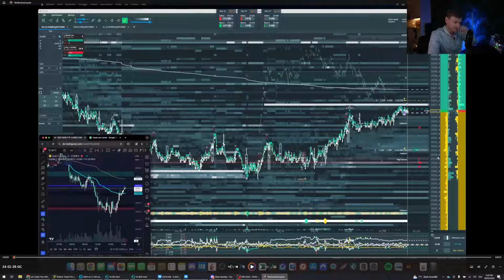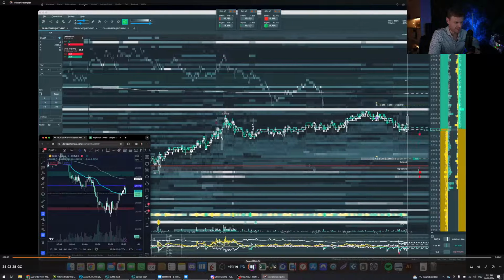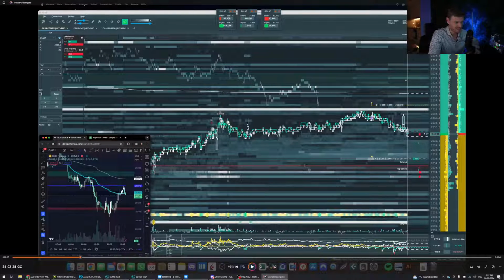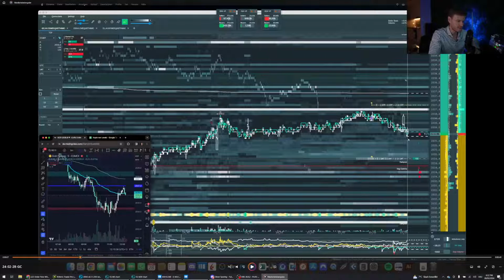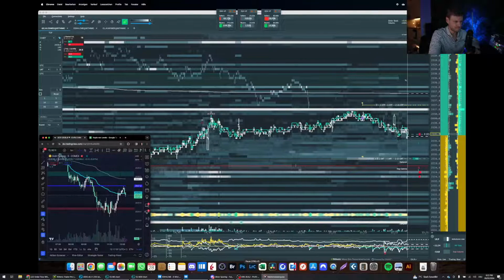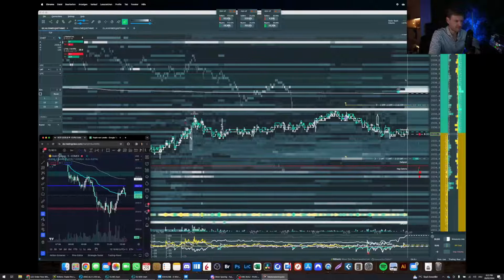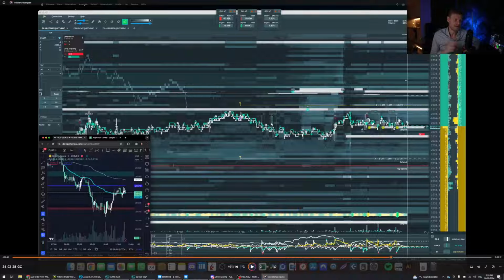Order Flow With Oliver Sparing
👉 Follow BOOKMAP

ABOUT OLIVER
Oliver Sparing has been active on the markets as an independent trader since 2011. After his studies, he completed an education as a precious metals trader, which enabled him to begin his journey as a trader. Over the years he has dealt extensively with different trading styles and disciplines, giving him a wealth of experience in futures market trading.